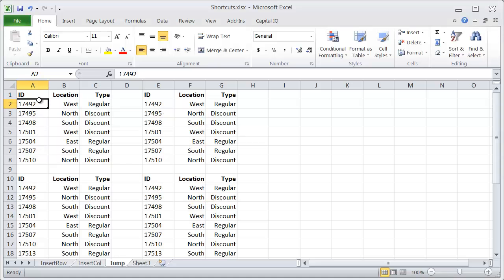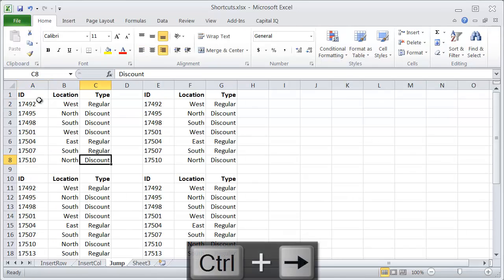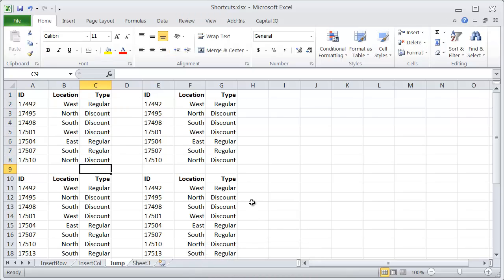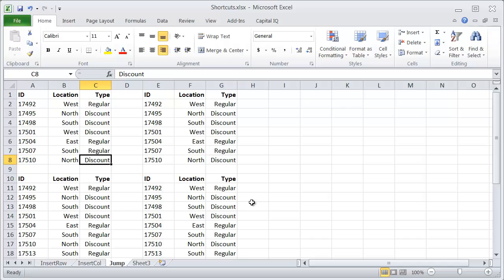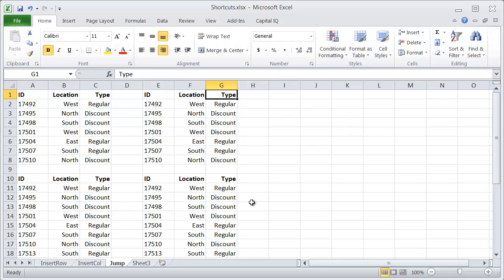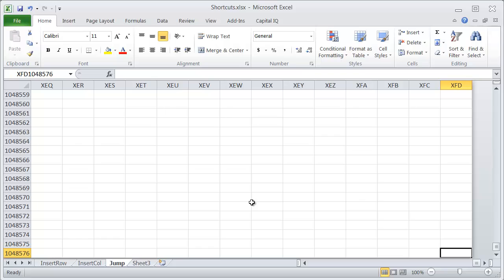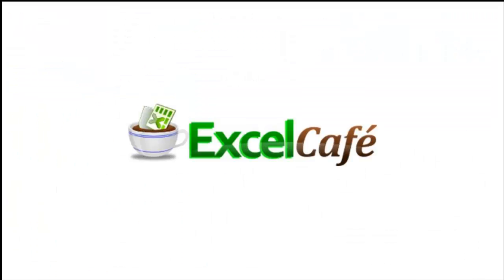Excel Shortcuts - Jump Across Cells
Quick video tutorial on how to use excel shortcuts to Jump Across Cells in excel, provided by Excel Café

Shortcut Keystrokes:
CTRL + ARROW KEYS

For a full list of excel shortcuts and other amazing excel tips, tricks, formulas, and tutorials